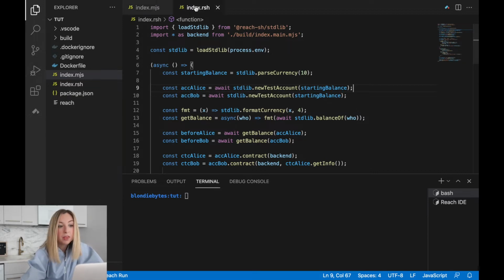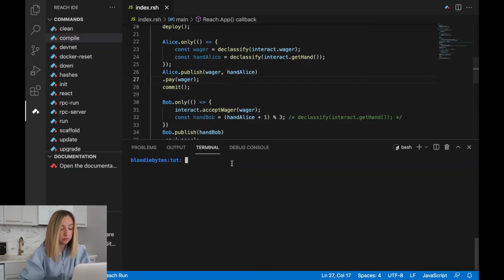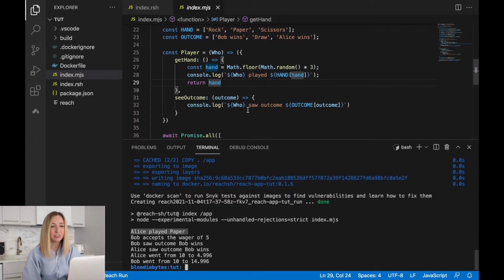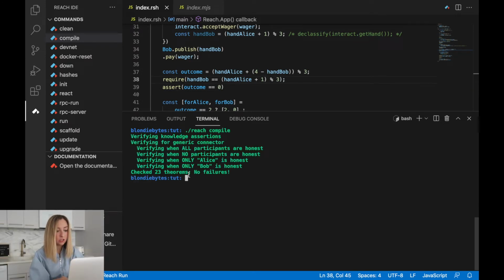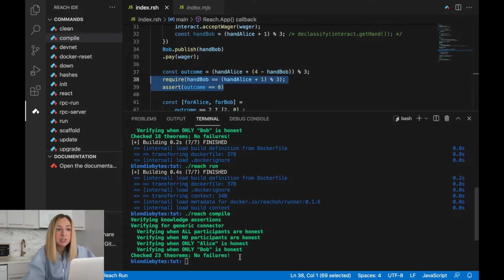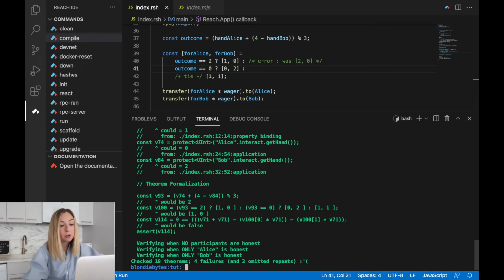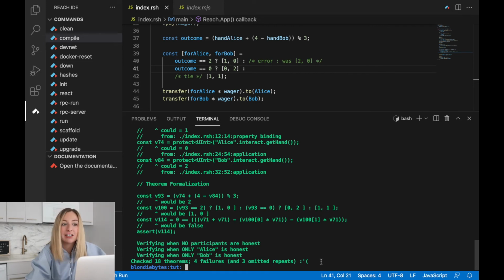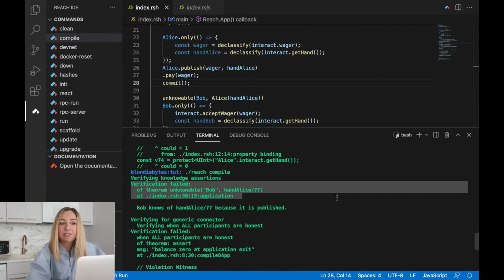Day 5 of Blockchain | Preventing Hacks through Automatic Verifications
So it turns out - blockchain is actually pretty cool. I’m super excited to be partnering with Reach and Algorand to create a YouTube series that tackles how to create decentralized applications with blockchain technology.

In 10 Days of Blockchain, you’ll learn what a blockchain is, build a decentralized application, and deploy it to the Algorand blockchain.

With Day 5 specifically, we'll learn how automatic verifications work and how they can make a given decentralized application more secure.

✅ NOTE: Reach documentation at the time of your viewing may be slightly different than when I recorded. When in doubt, follow the documentation, and if you have questions, connect with the Reach community in Discord.

⛓ Discord Community!
Got a question?

⛓ More about Reach!

⛓ More about Algorand!

My courses on LinkedIn Learning!